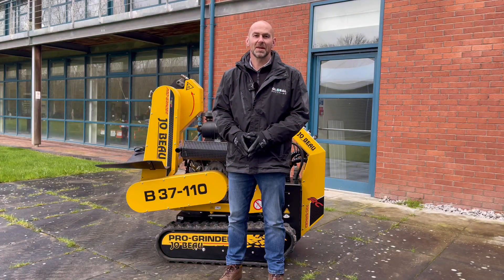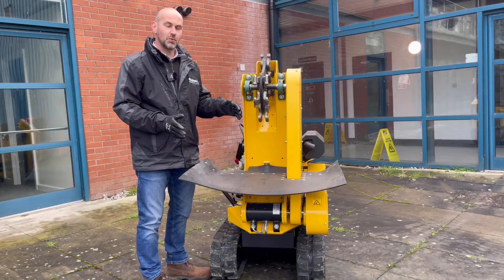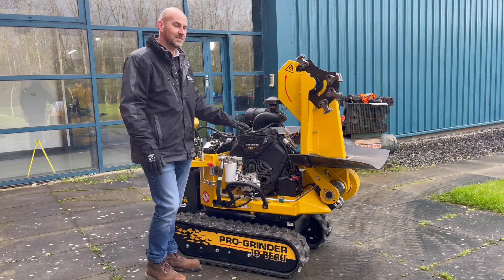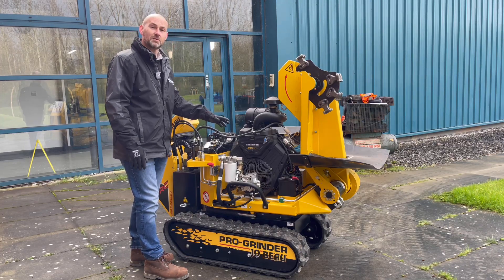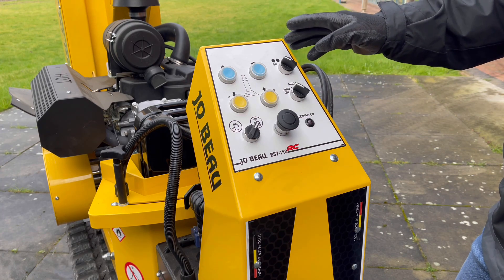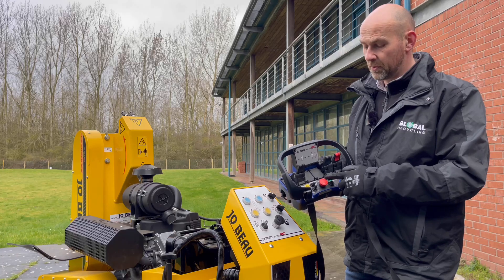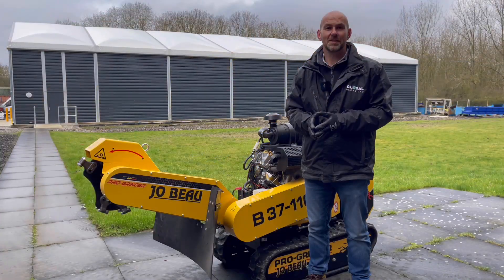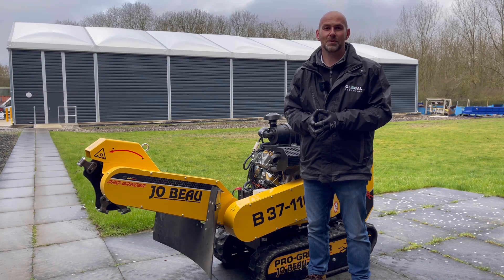Global Machinery Solutions Ltd - TECHNICAL TUESDAY Jo Beau B37-110 Remote Control Stump Grinder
Join Andy Dudley, Technical Consultant, as he shows you around the powerful Jo Beau B37-110 remote control stump grinder.

From comparing models and specifications, Andy will be providing a technical talk through that will bring each machine alive.